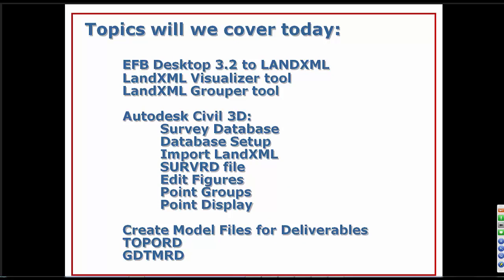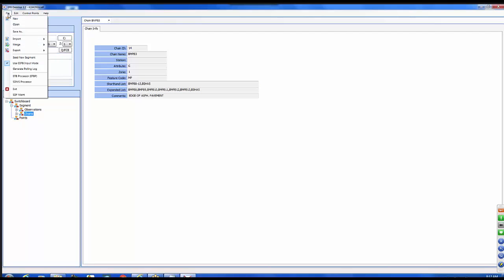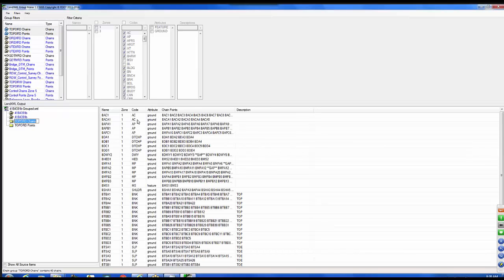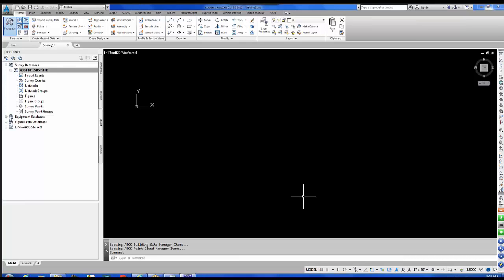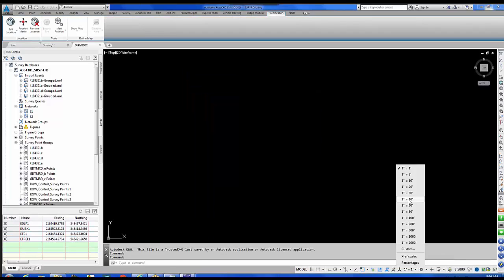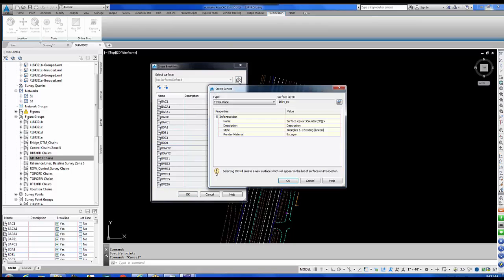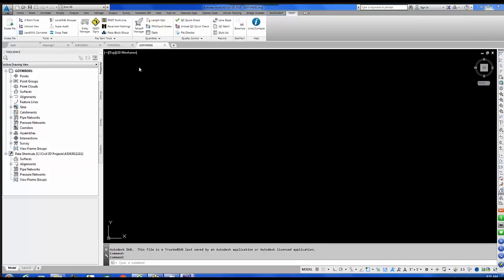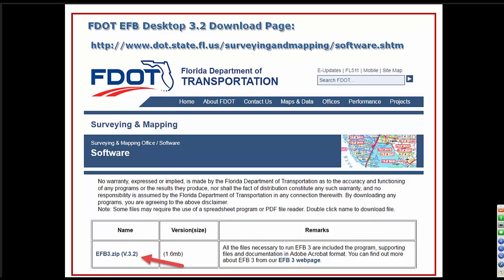Module 1 of 2 - EFB Design Deliverables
Date:  6/7/2016
Presenter:  Doug Medley
Demonstration of the workflow required to convert an EFB (Electronic Field Book) file to Survey Deliverables in Civil 3D 2016. Will show creating a SURVRD, TOPORD, & GDTMRD file and populating it with appropriate data

Table of Contents:

00:00 - Introduction
05:22 - EFB Deskstop
10:57 - Using the XML Visualizer to Validate Data
13:25 - Using LandXML Grouper
20:03 - Setting up the Survey Database in Civil 3D
23:35 - Bringing Data  into The Survey Database
30:55 - Creating the SURVRD01.dwg file
32:20 - Inserting Survey  Figures
34:12 - Editing a Survey  Figure
38:09 - Inserting the Existing Surface
40:30 - Inserting Point Groups
43:54 - Making Surface Edits
44:44 - Exporting Data out as XML
45:59 - Creating TOPORD01.dwg  file
46:21 - Creating the GDTMRD01.dwg file
46:41 - Working with the TOPORD01.dwg
47:48 - Working with the GDTMRD01.dwg
49:16 - Using the LandXML Visualizer to Analyze the Surface
53:41 - Where to find the EFB Desktop Application on the FDOT Website